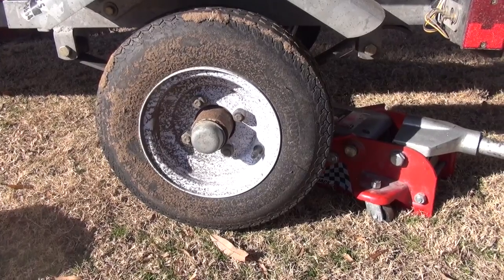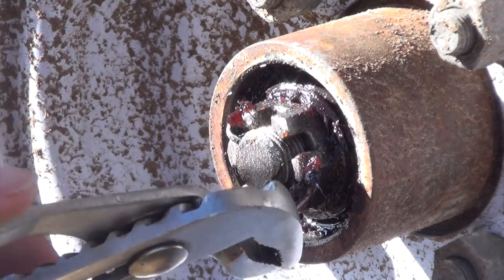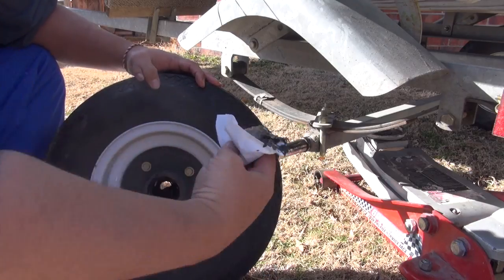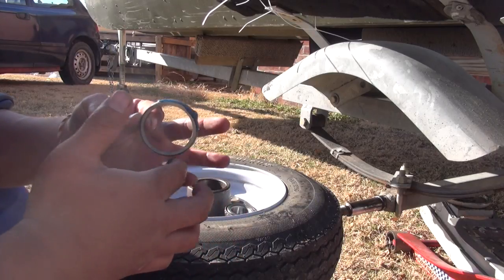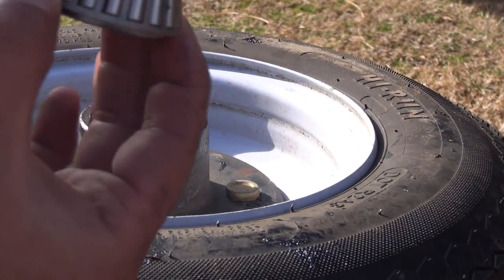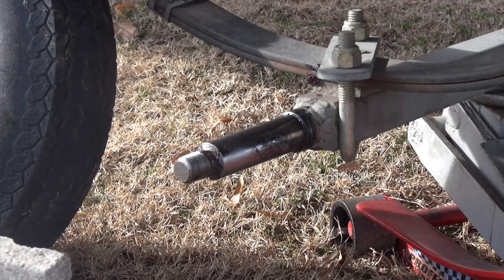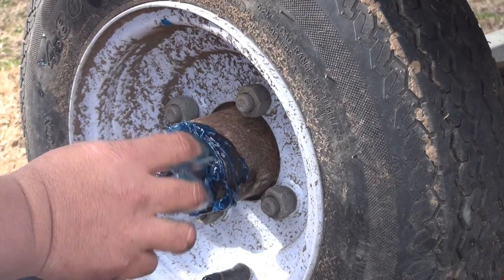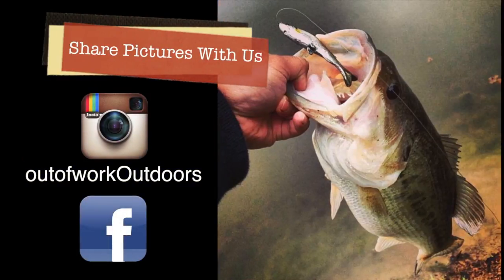Changing Boat Trailer Bearing - OOW Outdoors Download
We show in depth DIY on how to replace your wheel bearings on you small trailer.  It only requires basic tools like a hammer and flat head screw.  Tools used were a big flat head screwdriver, dead blow hammer & pliers.  This probably saved us about 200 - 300 dollars.  The bears were purchased from a local outdoors store or marine shop.  These bearings cost about 15 dollars for each side.

This method can also used to repack a bearing.

Music intro by Youtube User: MrNotThatFamous
Artist Name:  Sinc